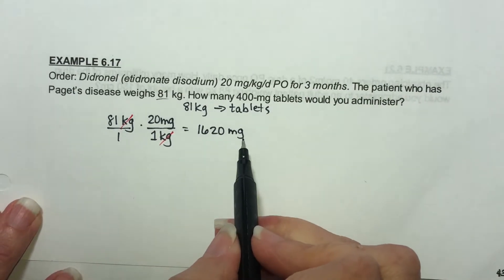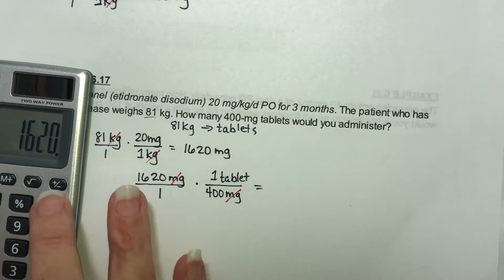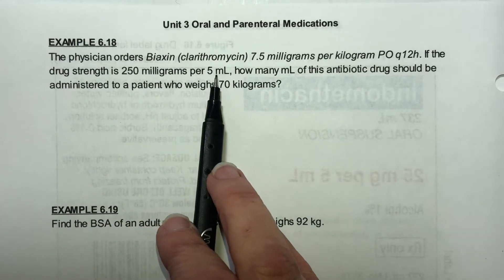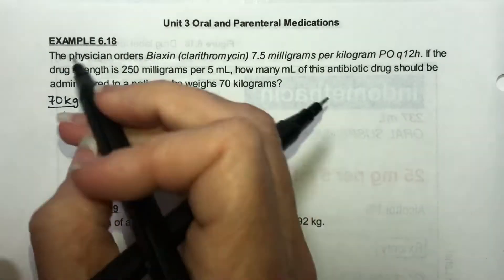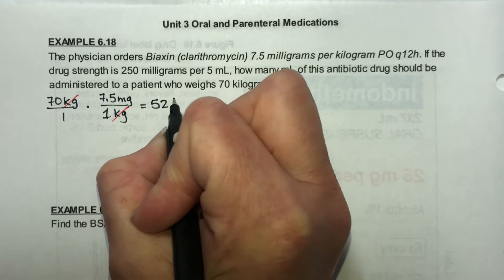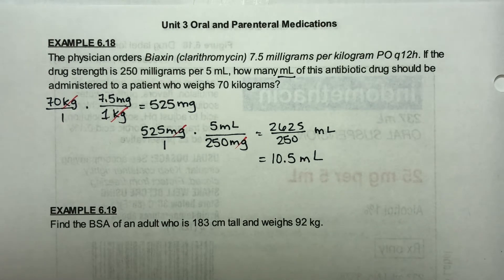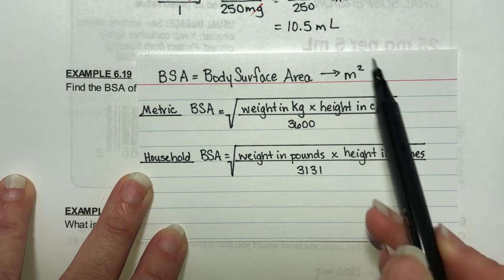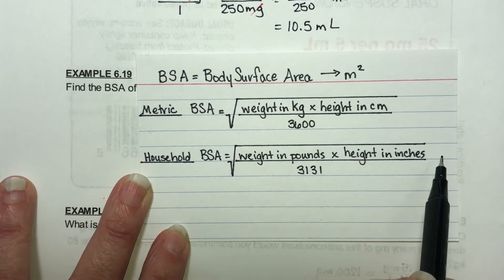Chapter Six (nursing) Part 4/5